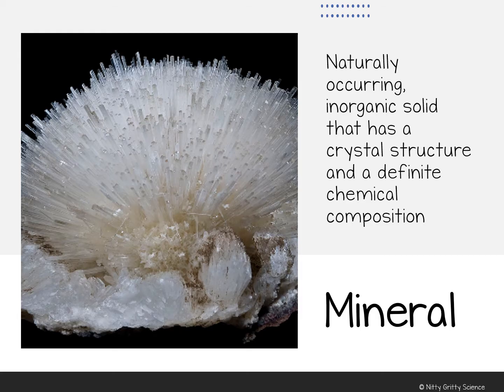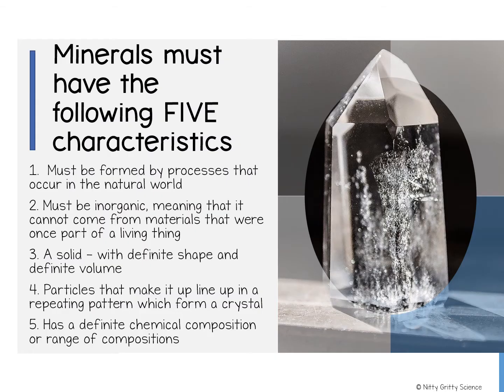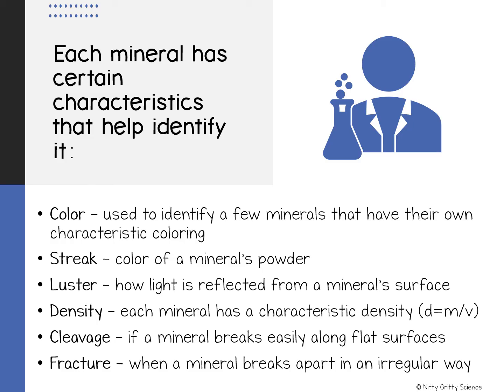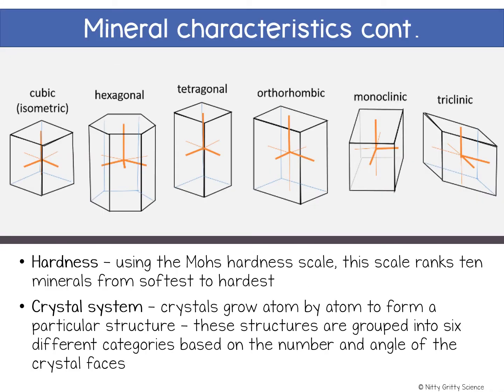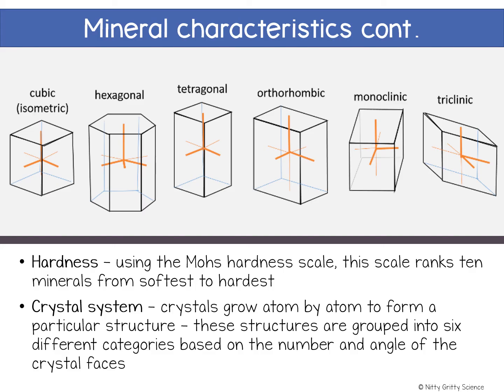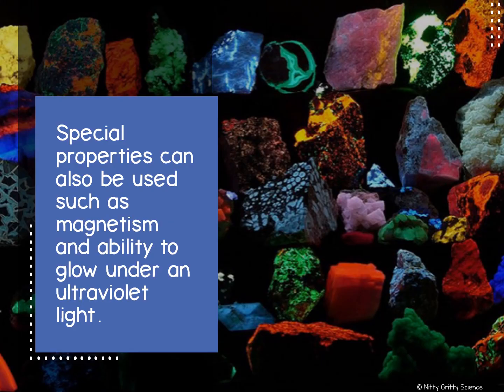Rocks & Minerals: Sec. 1: Properties of Minerals